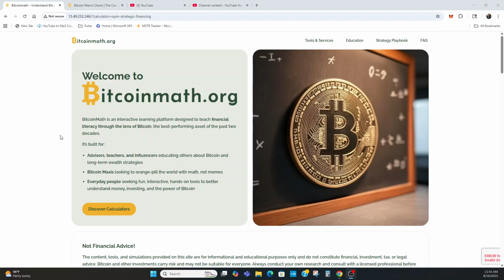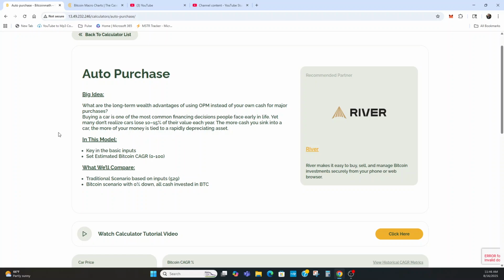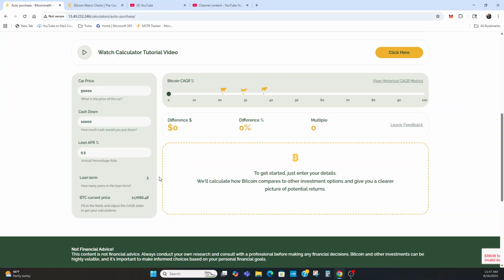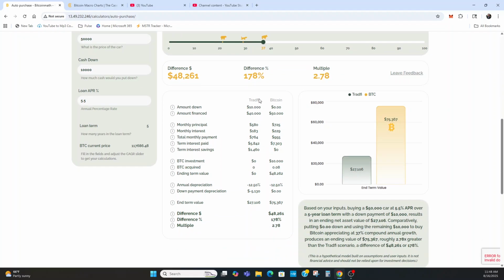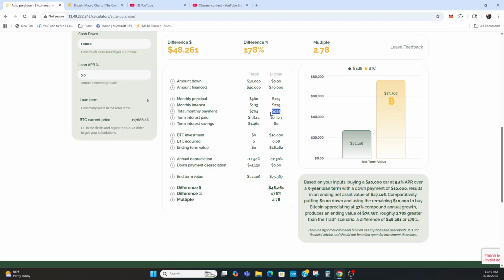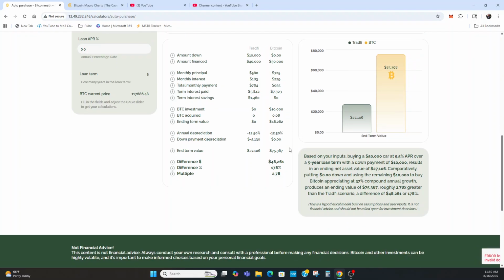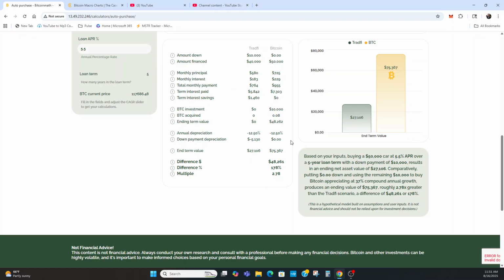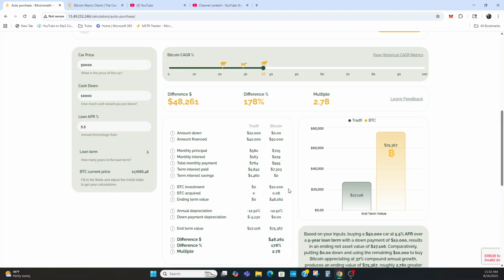The Weird Math That Makes Car Buying Confusing (And EXPENSIVE)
What happens when you invest your down payment cash into performant assets like Bitcoin, instead of depreciating assets like cars?   Your monthly payment goes up, but what happens to your long-term wealth and overall financial performance?

Follow us on X for more daily posts, videos, commentary, and updates